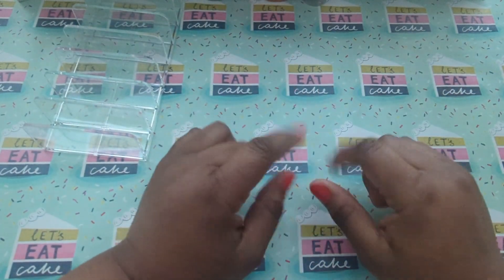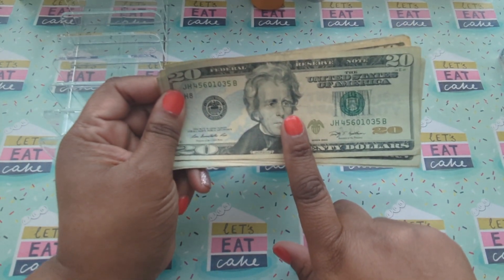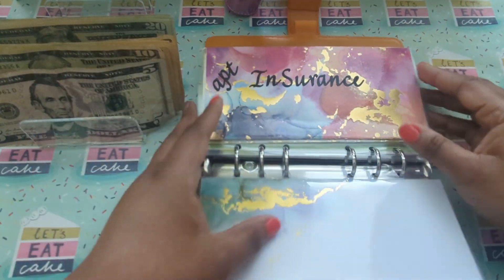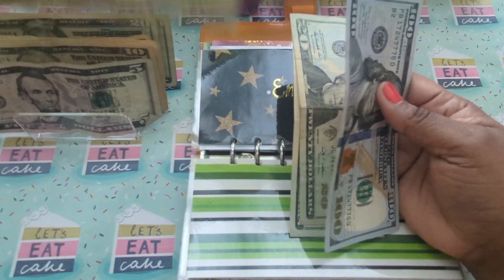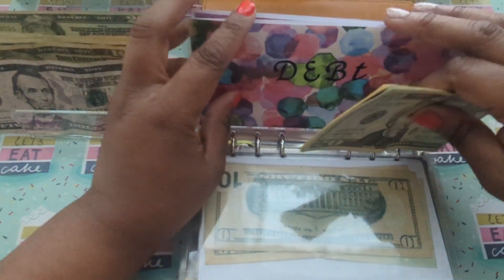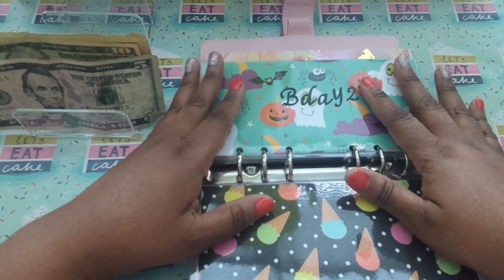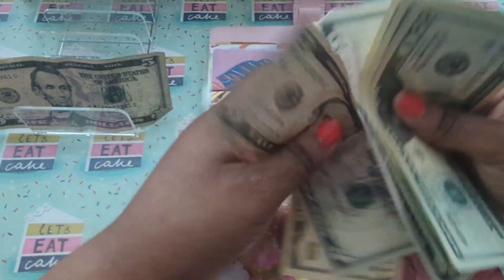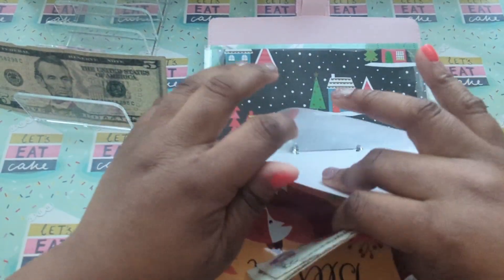cash envelope stuffing/ $215 low income/ savings binders #18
I'm doing my cash envelope stuffing  today with $215.

Join me on fetch where you can scan your receipts and earn extra cash through gift cards.